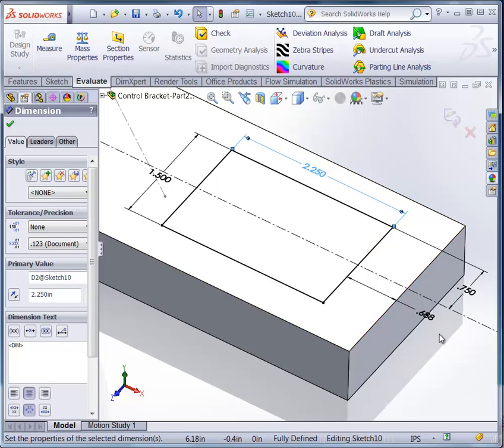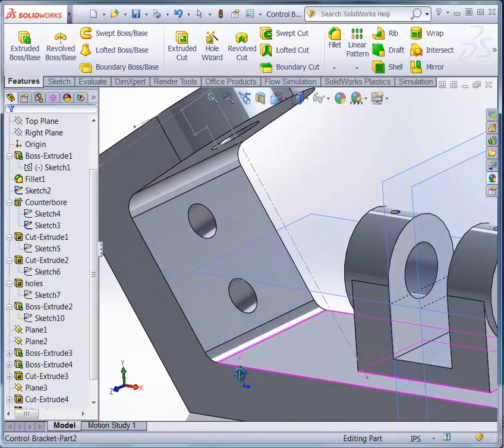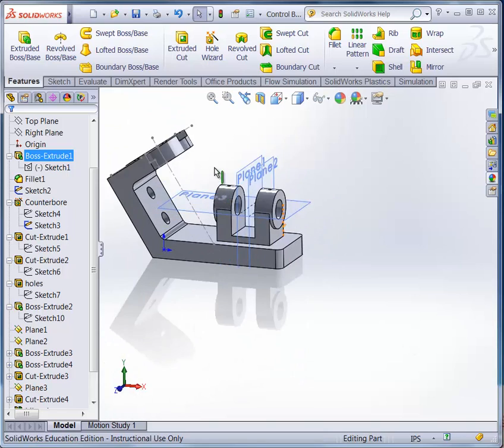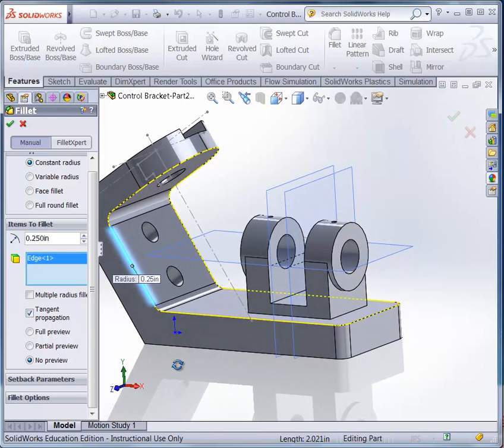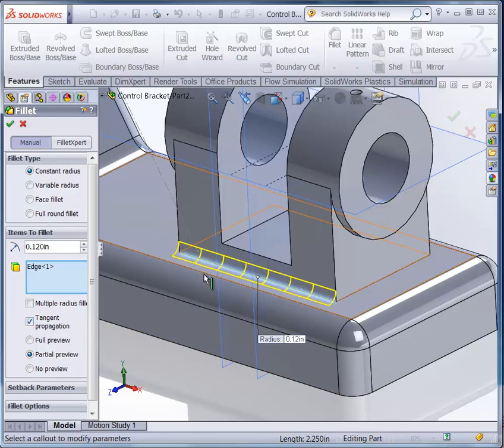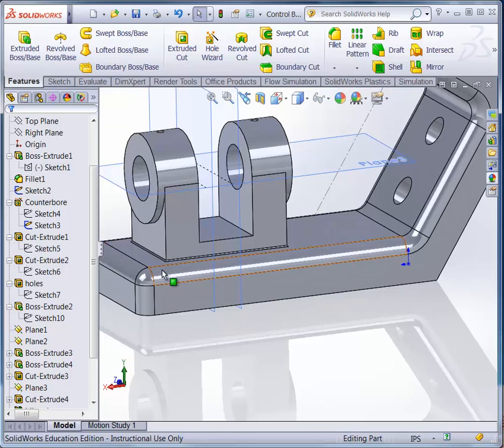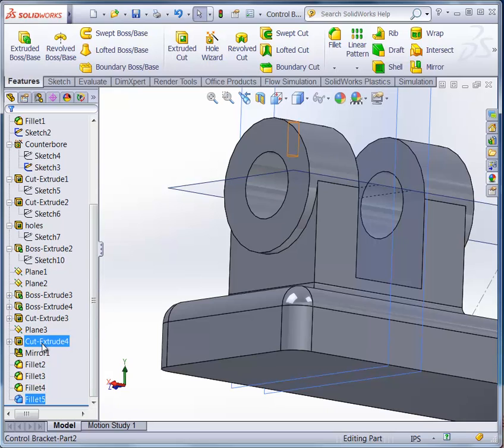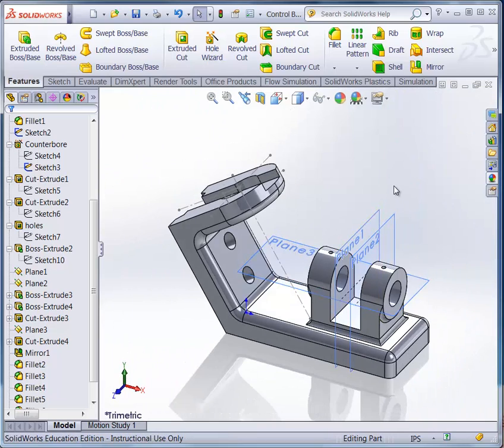Part 7: Face Fillets